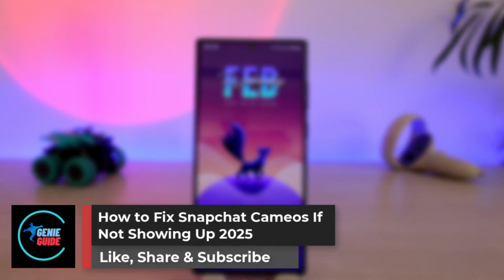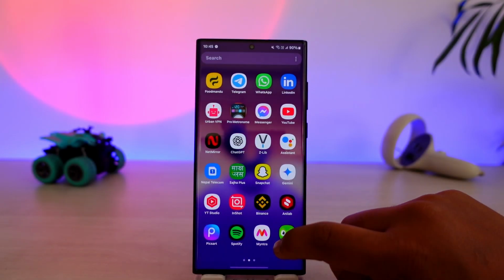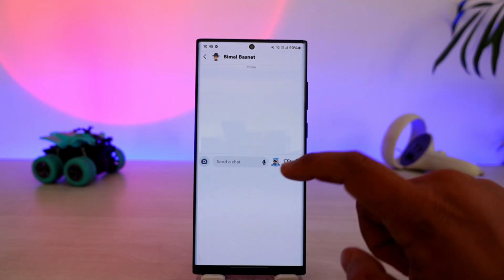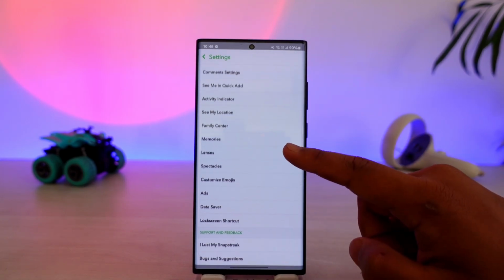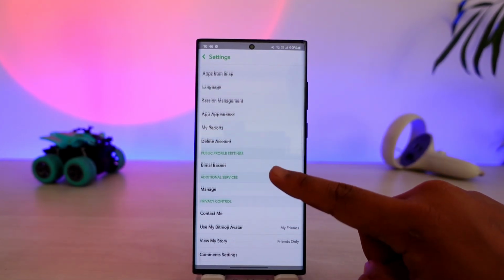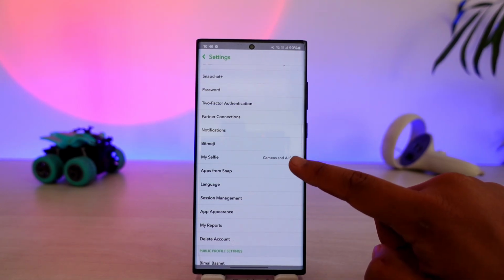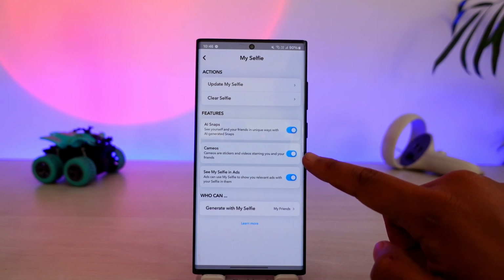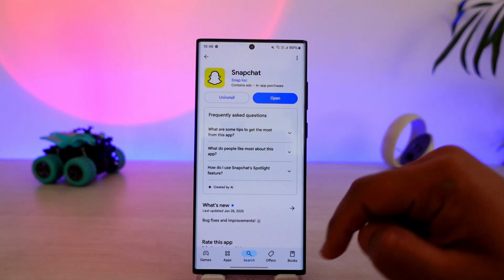How to Fix Snapchat Cameos If Not Showing Up ! 2025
If your Snapchat Cameos are not showing up, the issue is likely due to a recent update that changed how Cameos are accessed or displayed in the app. Previously, users could find the Cameos option directly while chatting with friends or in their profile settings. However, Snapchat has now rebranded and reorganized this feature under "My Selfie" within the settings. If you can’t find Cameos or they aren’t appearing in chats, follow these troubleshooting steps to fix the issue.

First, ensure that your Snapchat app is updated to the latest version. Open the App Store (for iPhone) or Google Play Store (for Android), search for Snapchat, and check if there’s an update available. Using an outdated version may prevent certain features, like Cameos, from appearing correctly.

Next, try accessing Cameos from your profile settings. Open Snapchat, tap on your Bitmoji avatar at the top left, then tap the gear icon (settings) in the top right corner. Scroll down, and instead of "Cameos," you will now see "My Selfie & AI Snaps." Tap on this option, and you should find the Cameos feature inside. You can update or clear your Cameo selfie from here. If the Cameos toggle is turned off, enable it to ensure it appears while chatting.

If Cameos still aren’t showing up, try clearing Snapchat’s cache. On Android, long-press the Snapchat app icon, select "App Info," then go to "Storage & Cache" and tap "Clear Cache." On iPhone, open Snapchat, go to your profile, tap the settings gear, scroll down, and select "Clear Cache." Restart the app and check if the Cameos option has returned.

Additionally, if you’re in a chat and Cameos don’t appear, make sure you’re tapping the smiley face icon next to the chat bar. This should open Snapchat's sticker options, where Cameos usually appear. If the Cameo feature is still missing, try logging out of Snapchat and logging back in.

By following these steps, you should be able to restore the Cameos feature and continue using it in chats. If the issue persists, check Snapchat’s support page or contact their customer service for further assistance.

Timestamps:
0:00 Introduction
0:07 Understanding the Snapchat Cameos issue
0:14 Checking the new "My Selfie" section
0:26 Enabling Cameos in settings
0:35 Updating the Snapchat app
0:45 Clearing Snapchat cache (Android & iPhone)
0:56 Accessing Cameos in chats
1:05 Logging out and logging back in
1:08 Conclusion